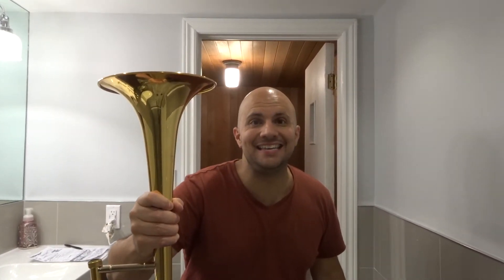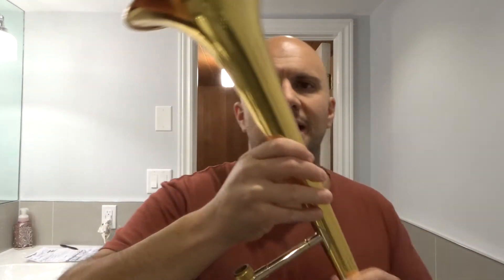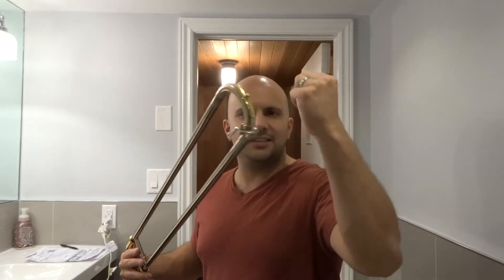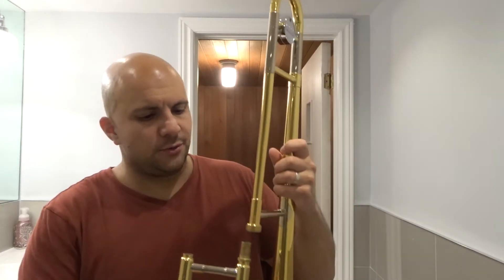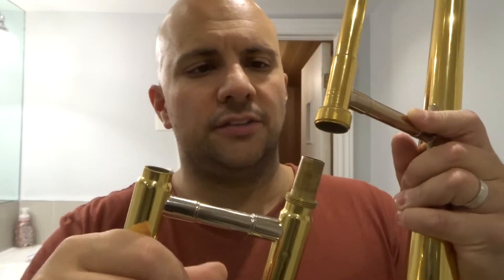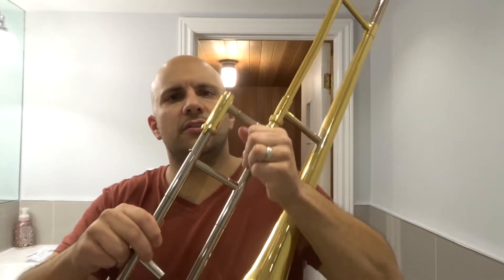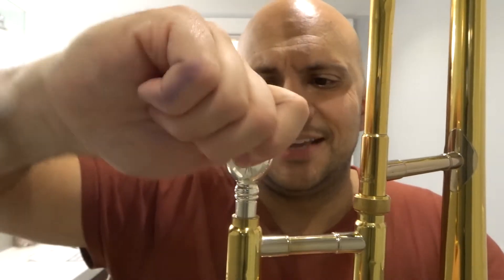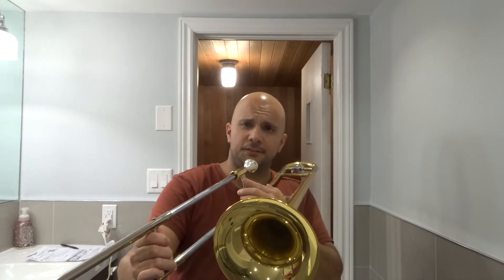How To Put Together A Trombone-Assembly Tutorial For Beginners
This is a video about assembling a trombone instrument. I show you and tell you how to easily put together the instrument, and it only takes a couple of minutes. The greatest thing about this instrument, is the fact that the trombone only has a few parts, and can be put together by simply turning one of the pieces into the other one, and then simply placing the mouthpiece into the trombone. With that being said, it is important to learn how to put together the trombone properly, because you will have to assemble it pretty much every single time that you are playing it after taking it out from the carrying case that you are likely storing it in.